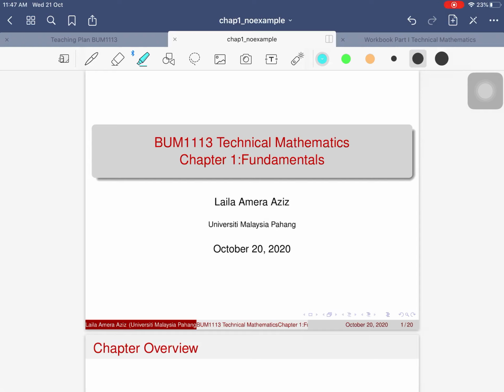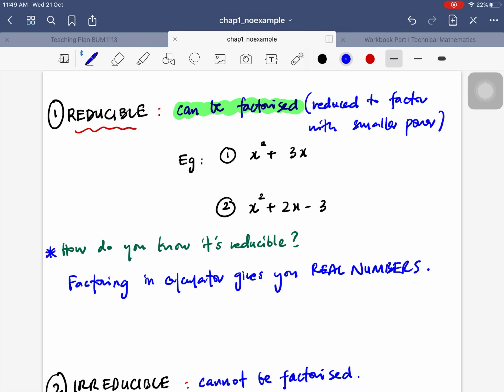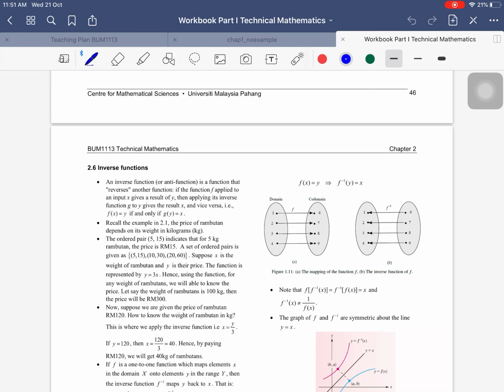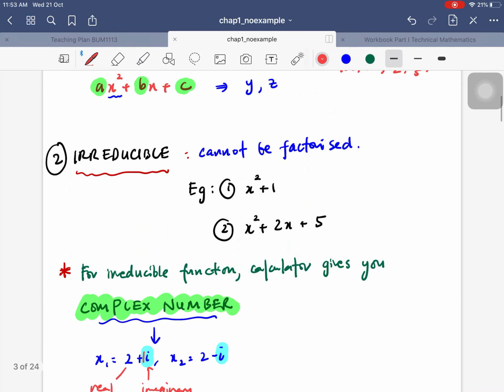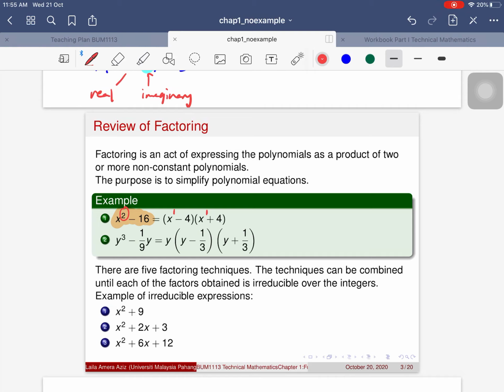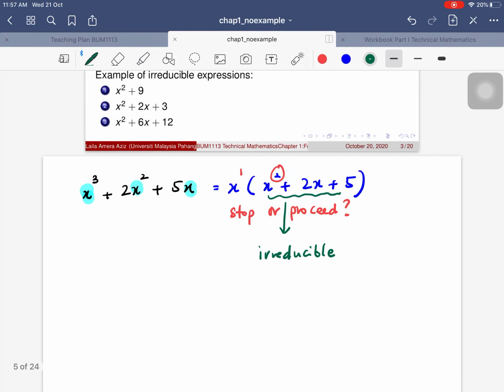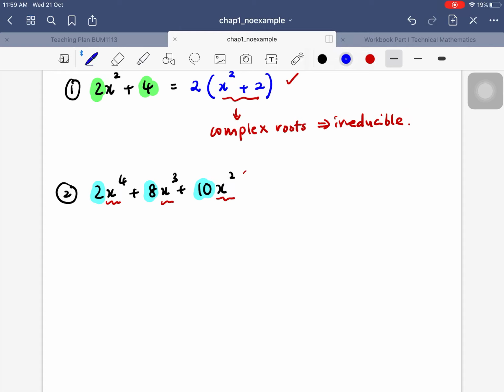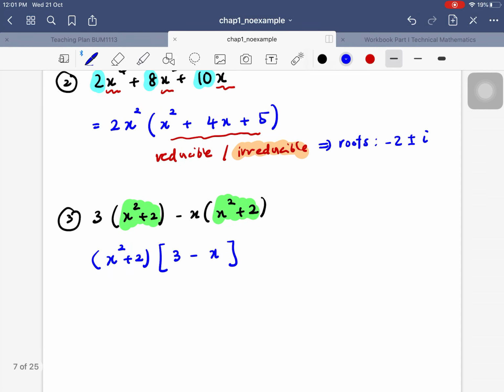1.1 Review of Factoring (Part 1 common factor)